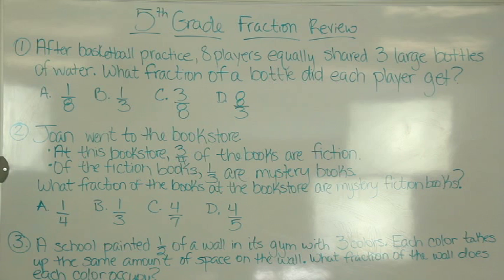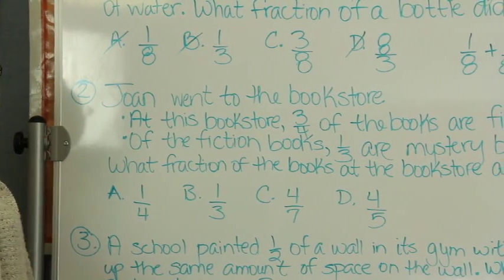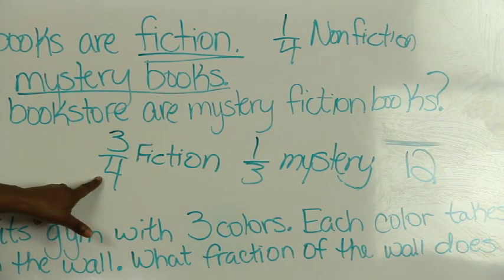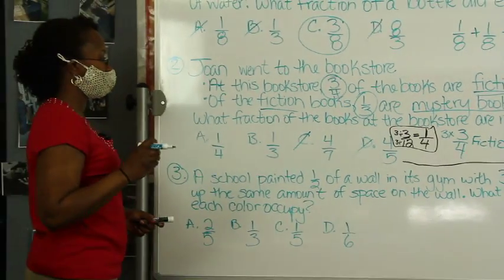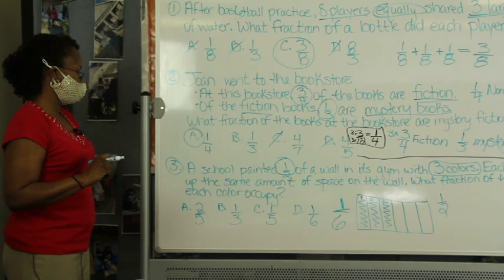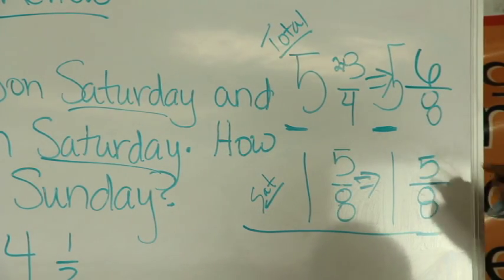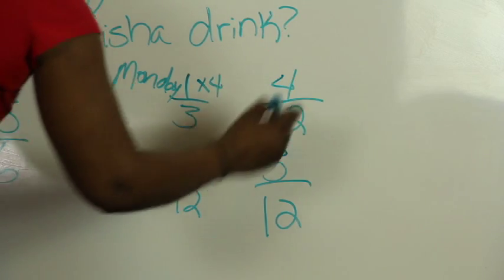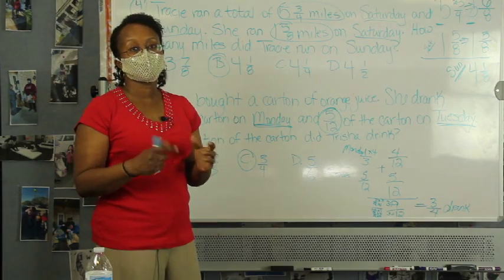5th Grade Fraction Word Problems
Review and practice questions for 5th grade math students.